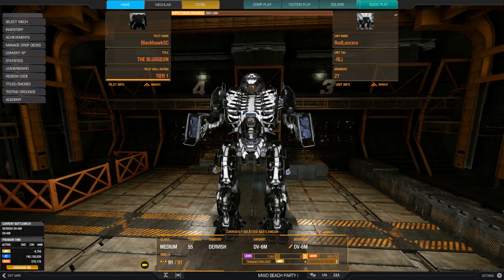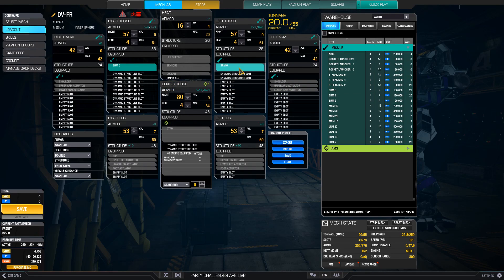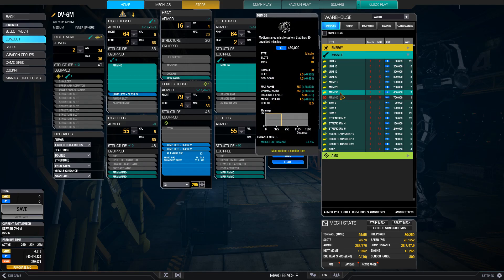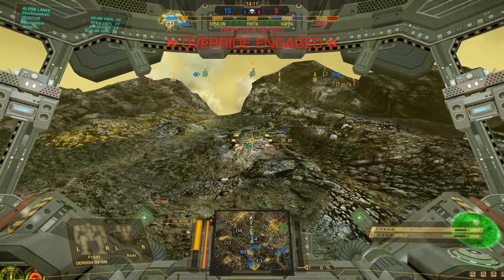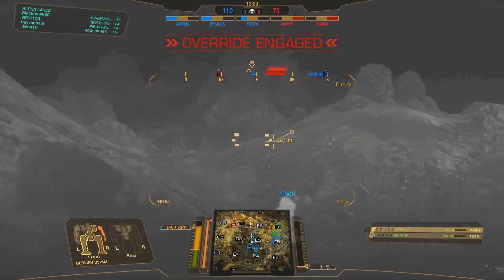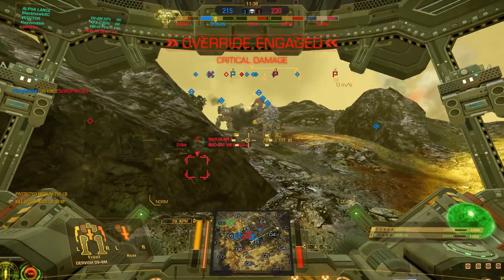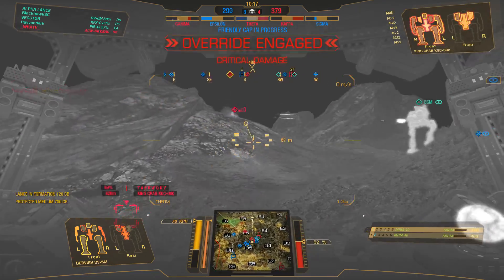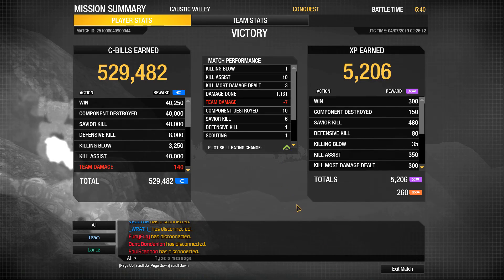Dervish DV-6M: Is This Better Than The IV4? - MechWarrior Online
We look at the Dervish and the DV-6M in particular and how it stacks up against existing Inner Sphere missile mechs in MWO.

OK so what's up with this channel? A big reason is that the game crashes way more often than before now. Before I'd crash maybe once every 20 games and now it's about once in 15. Although no other games crash like MWO does, other players don't experience the same thing. A fresh Windows installation I did a few months ago didn't solve the problem.

Another factor is that PGI has announced they'll stop major development on MWO, which means there's less incentive to build up my accounts any further for what would have been potential features like a planetary Faction Play mode.